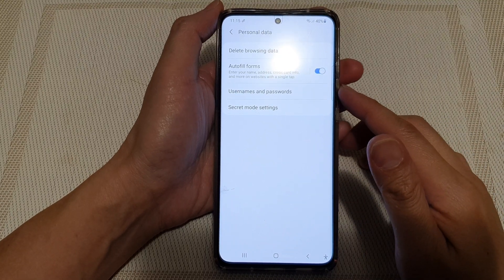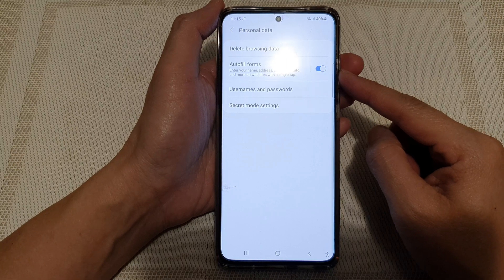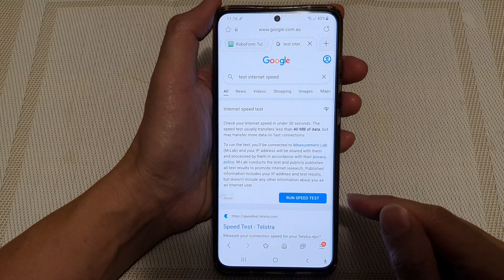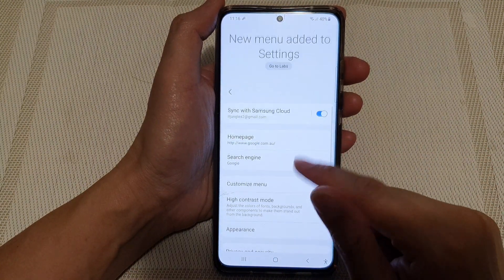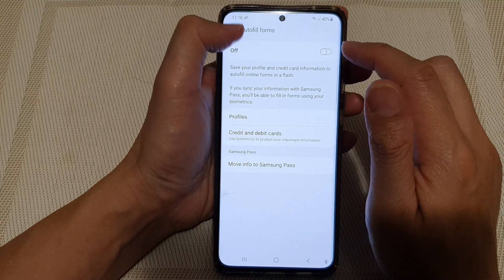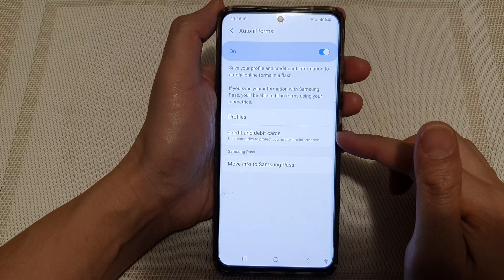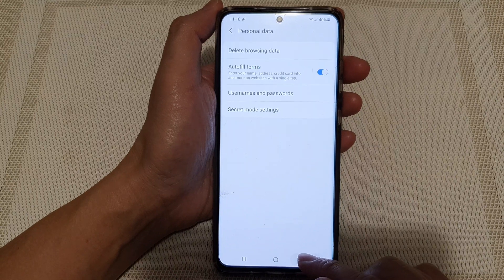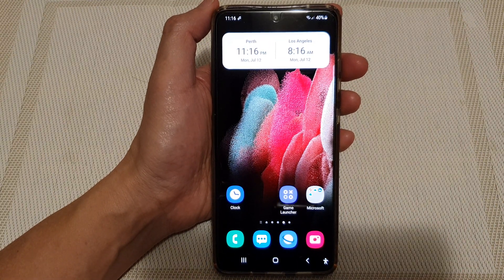Galaxy S21/Ultra/Plus: How to Enable/Disable Samsung Internet Auto-Fill Forms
Learn how you can enable or disable Samsung Internet auto-fill forms on the Galaxy S21/Ultra/Plus.